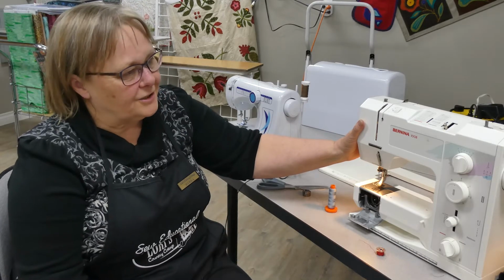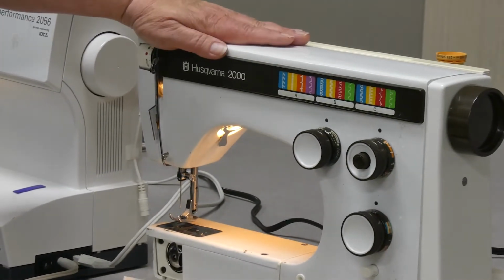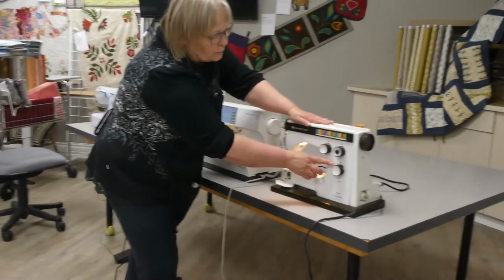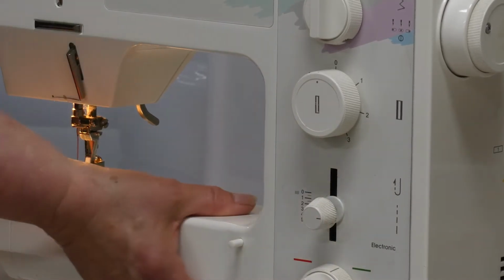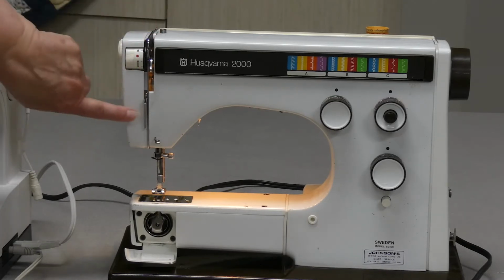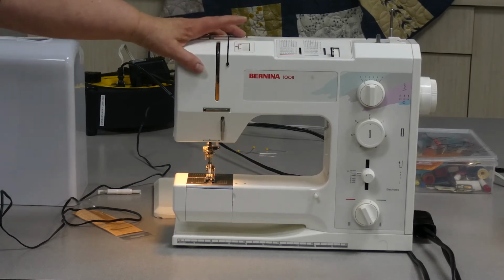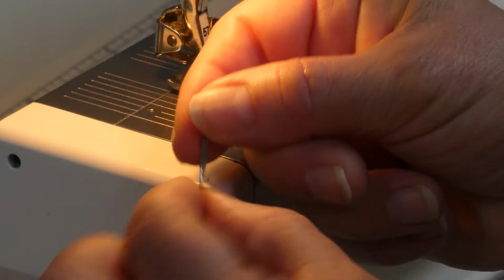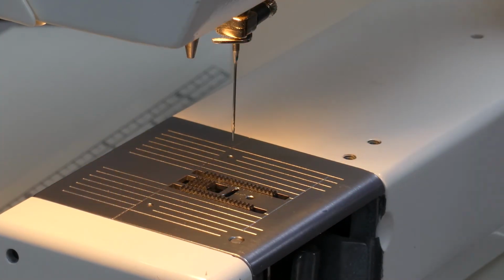Part 1 How Tos Day May 4